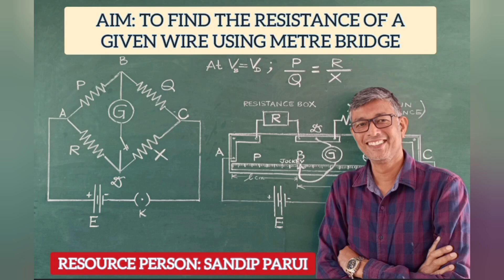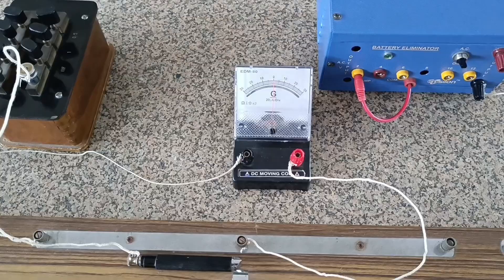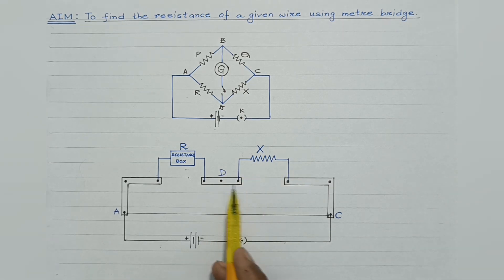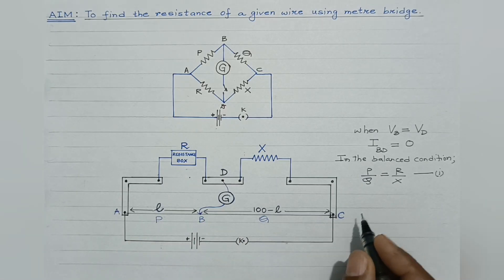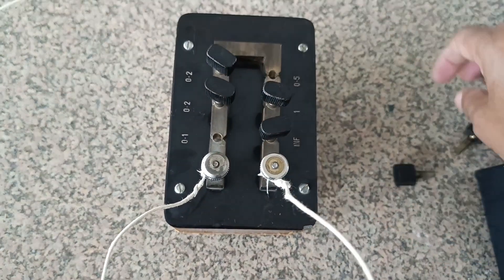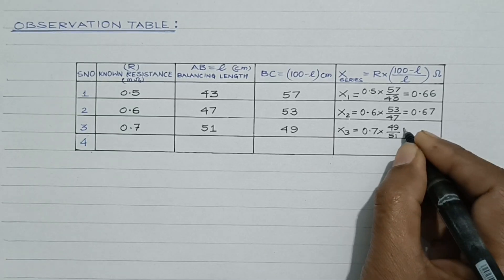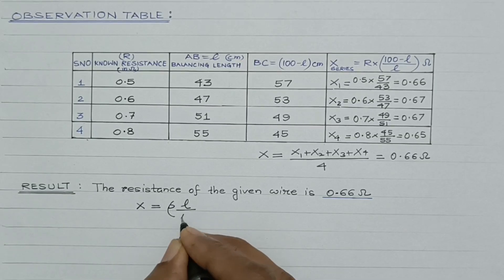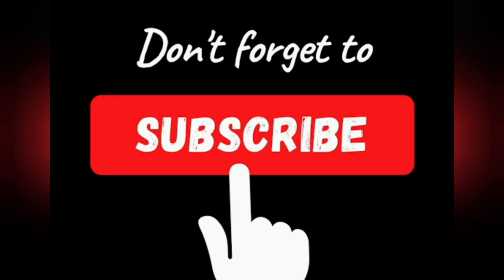DETERMINATION OF RESISTANCE OF A GIVEN WIRE USING METRE BRIDGE (SLIDE WIRE BRIDGE)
A meter bridge experiment is used to determine an unknown electrical resistance using the principle of a Wheatstone bridge. It involves connecting a known resistance and the unknown resistance to the two gaps of a meter-long wire, then moving a jockey along the wire to find the "null point" where a galvanometer shows no deflection. The unknown resistance  is calculated using the formula X=R×(Q/P)

PROCEDURE:

Set up the circuit:

Connect the meter bridge, battery, galvanometer, resistance box, and unknown resistance according to the circuit diagram.

Perform a preliminary check:

Place the jockey at the ends of the wire. The galvanometer should show a deflection in one direction at one end and the opposite direction at the other end. If not, check the connections and resistances.

Find the null point:

Move the jockey along the wire to find the point where the galvanometer shows zero deflection. This is the null point.

Record the readings:

Note the length of the wire from the start to the null point.

Change the known resistance:

Repeat the process several times by changing the resistance from the resistance box.